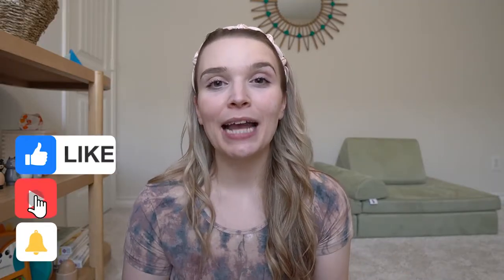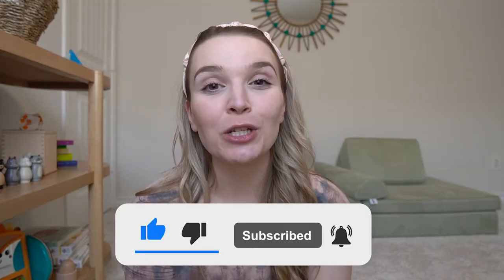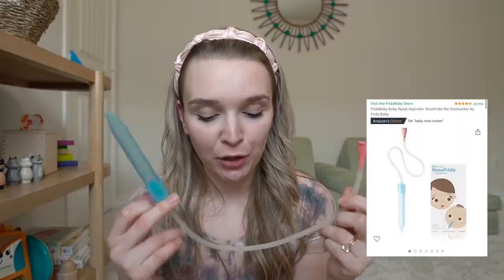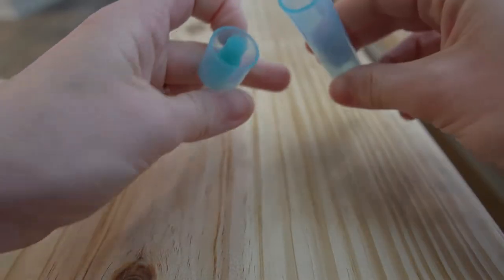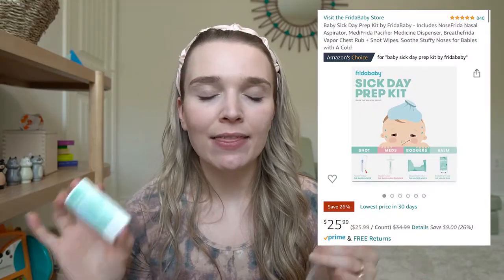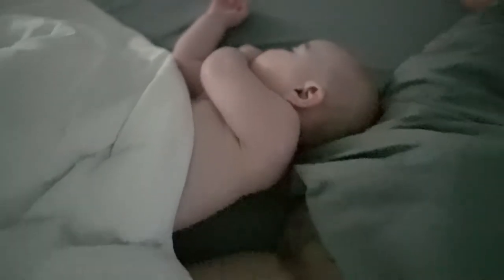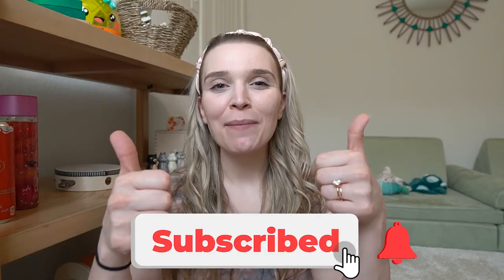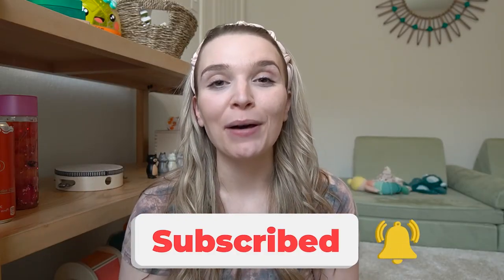BABY COLD HOME REMEDIES | BABY'S FIRST COLD | TIPS FOR TREATING SICK BABY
My 10 month old daughter Freya caught her first cold! In this week's video I am letting you guys know all the tips and tricks for caring for your baby's first cold and home remedies to treat your baby with. I hope this video can help any new parent when their baby/infant is sick and I am hoping they are better very soon!

PRODUCTS MENTIONED-

Frida Baby Rectal Thermometer

Infant Tylenol

Hyland’s Naturals Infant Cold Relief

Frida Baby Nasal Aspirator + Filters

Little Remedies Saline Drops

Frida Baby Sick Day Prep Kit